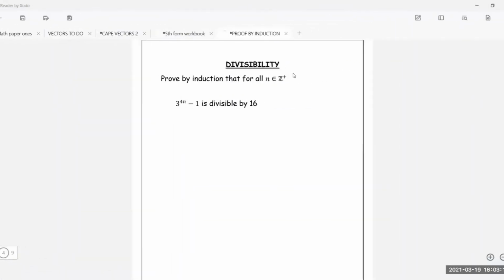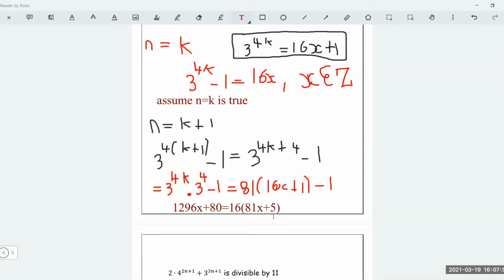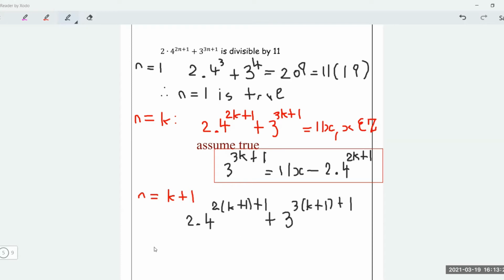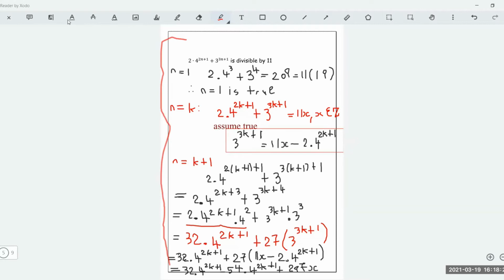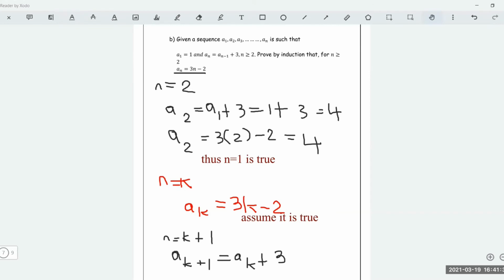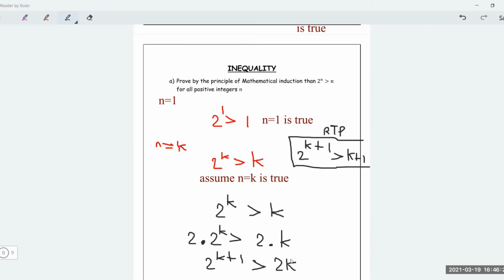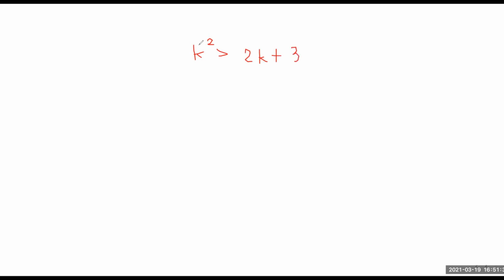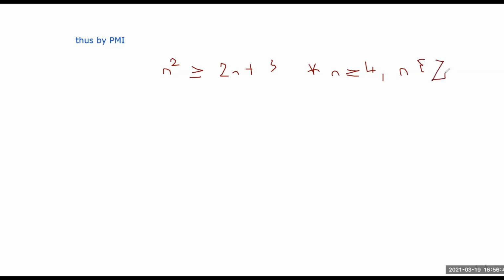PROOF BY MATHEMATICAL INDUCTION| DIVISIBILITY, SEQUENCE AND INEQUALITY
Proving A Statement is divisible by A Number
Proving An Inequality Statement is true